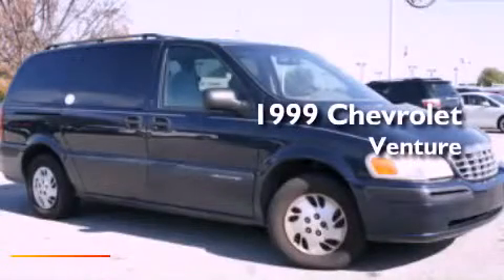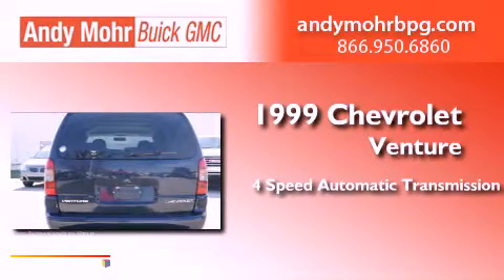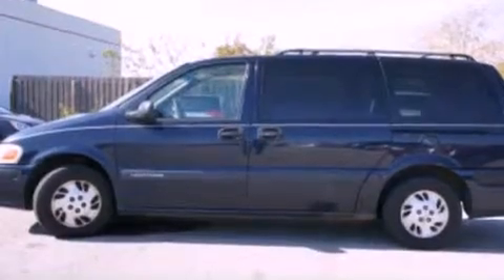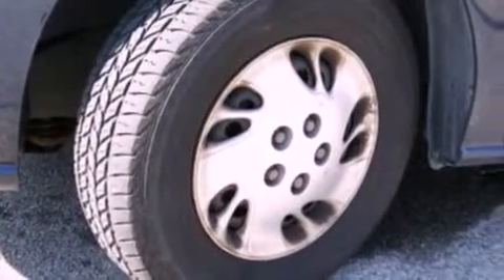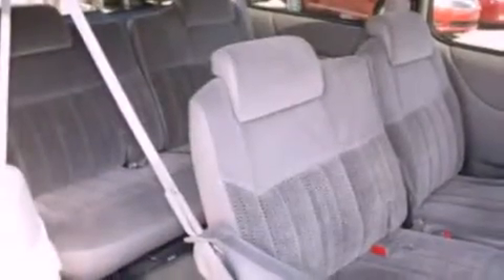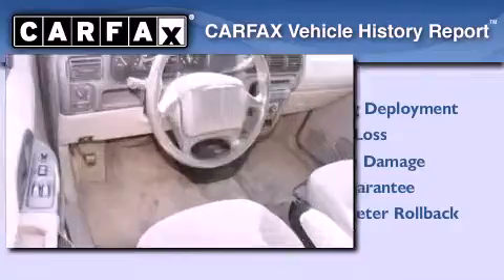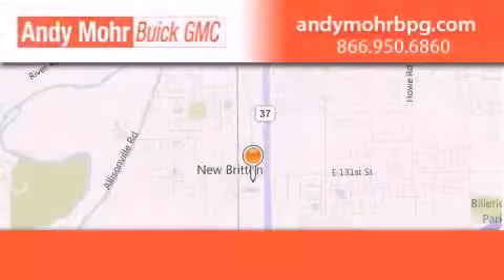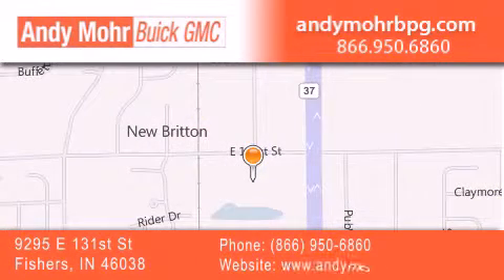1999 Chevrolet Venture Fishers IN 46038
Year : 1999
 Make : Chevrolet
 Model : Venture
 Engine : 3.4L V6 12V MPFI OHV
 Trans . : 4-Speed Automatic
 Exterior : Dark Sapphire Blue Metallic
 Miles : 183,218
 Interior : Medium Gray
 Stock : B3009B

 9295 E. 131st Street